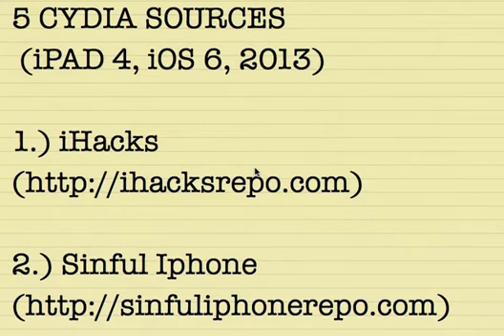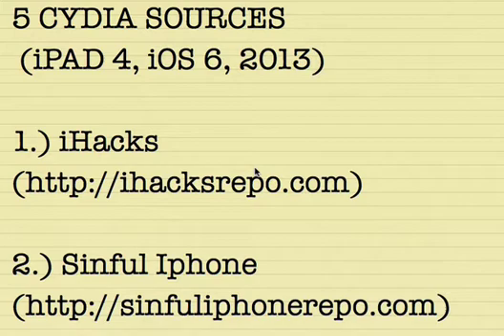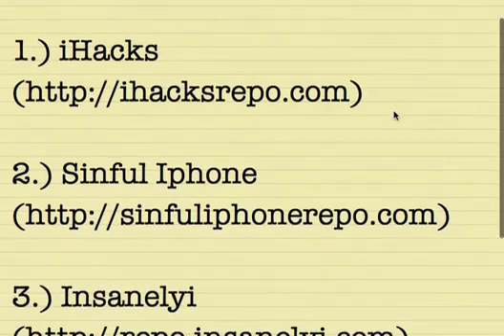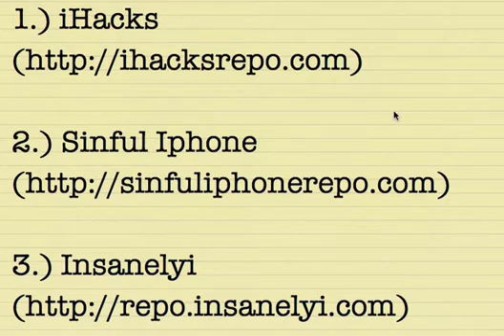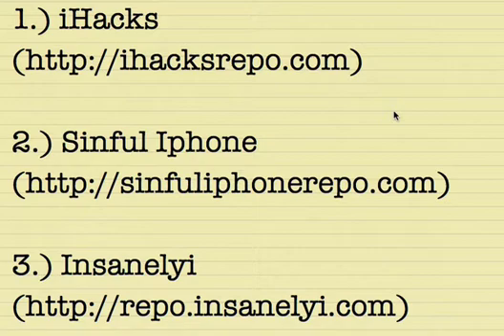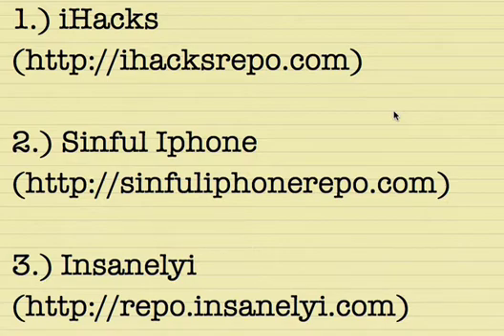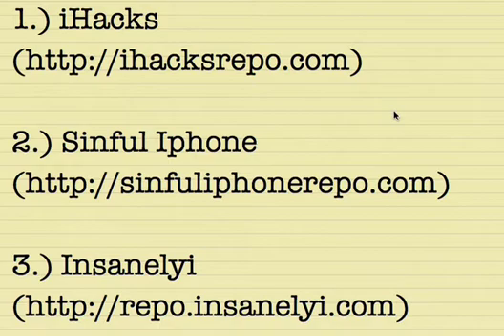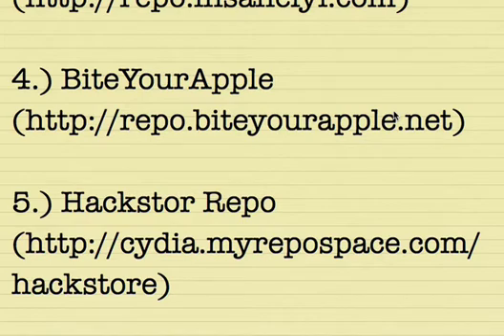5 CYDIA SOURCES, iPAD 4 (2013) FAST!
5 CYDIA SOURCES
 (iPAD 4, iOS 6, 2013)